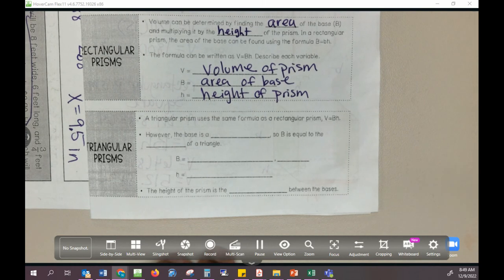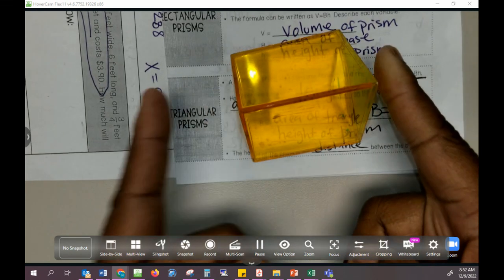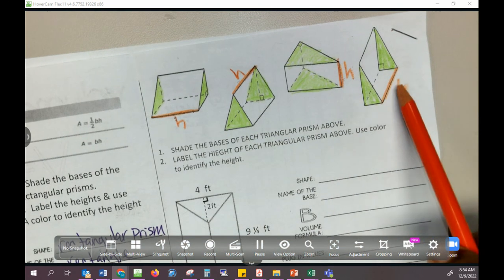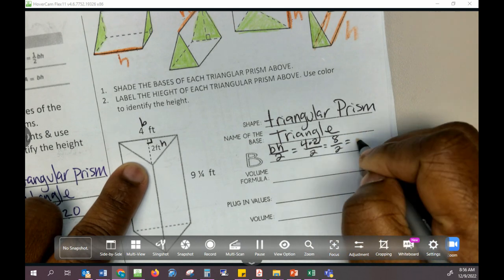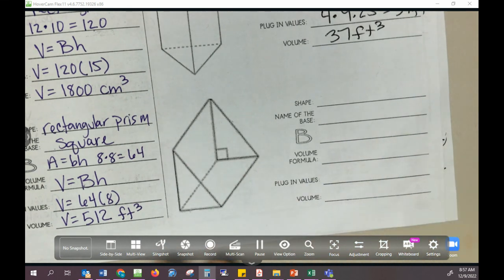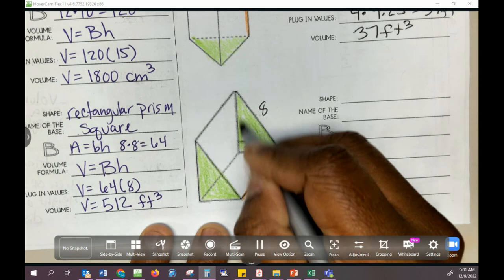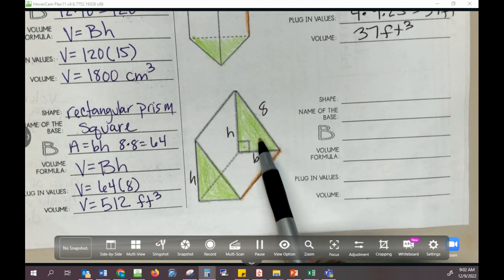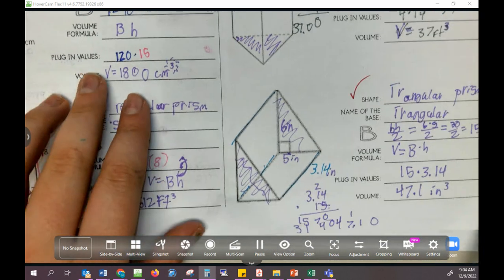7.9A Volume of Triangular Prism Notes & Practice